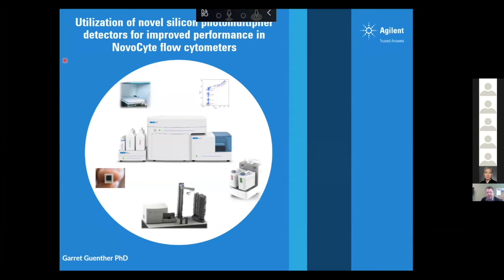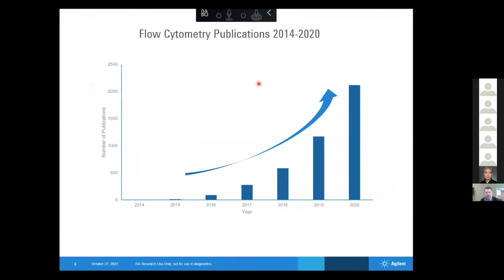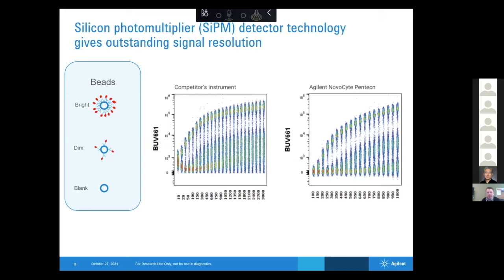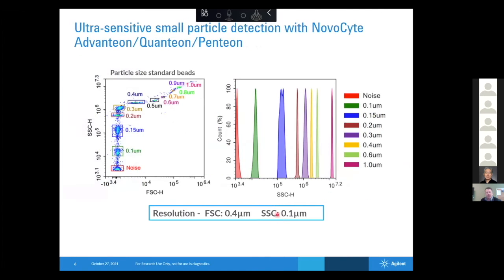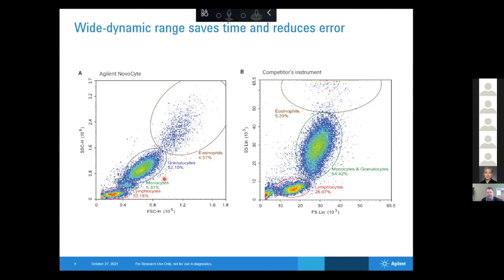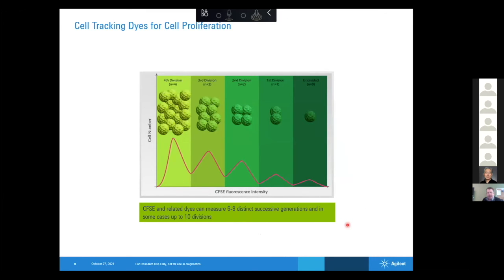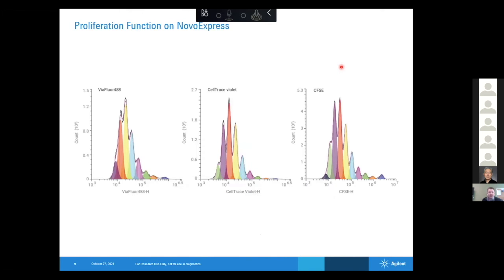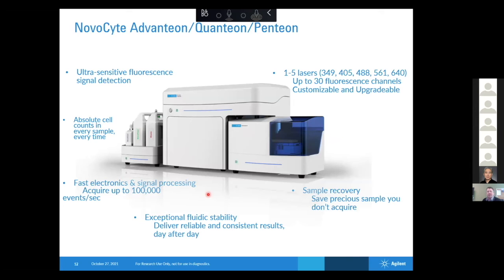2021 MetroFlow Annual Meeting Agilent Technologies